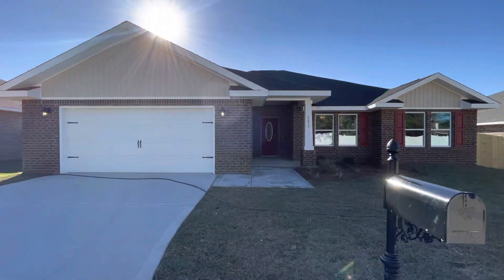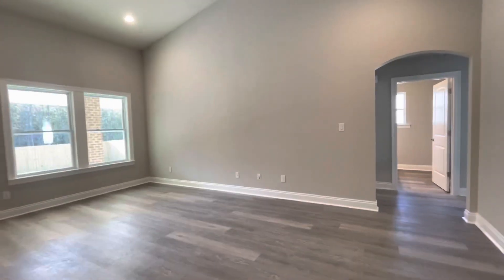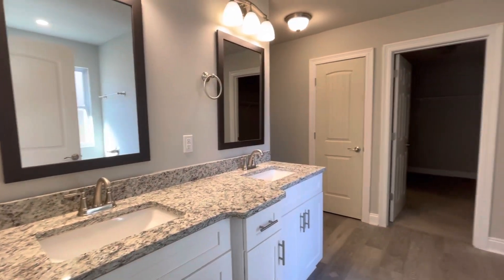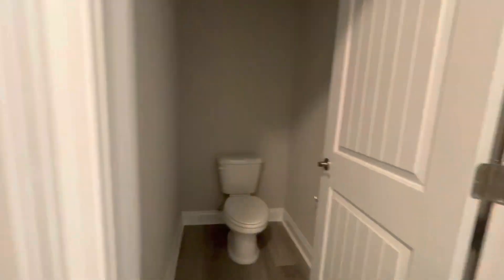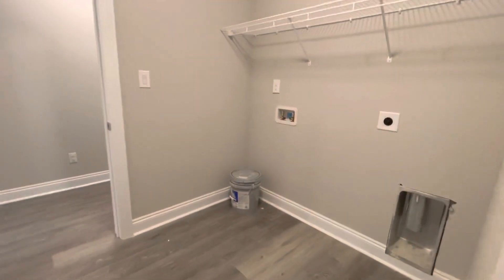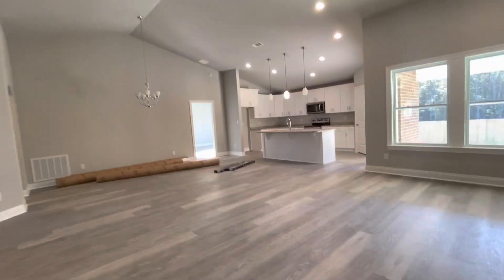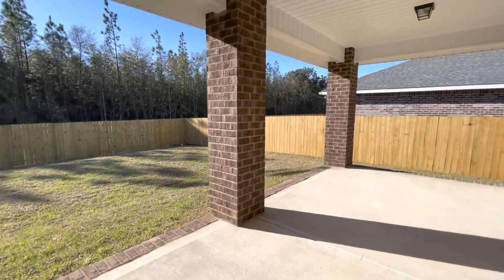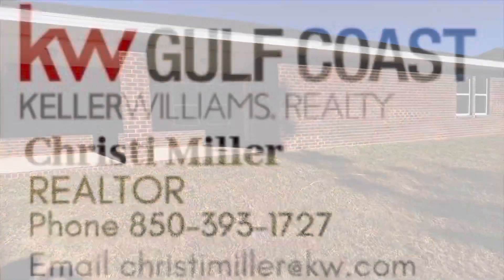New Build Update-Milton Florida